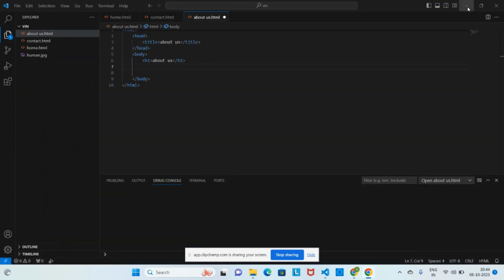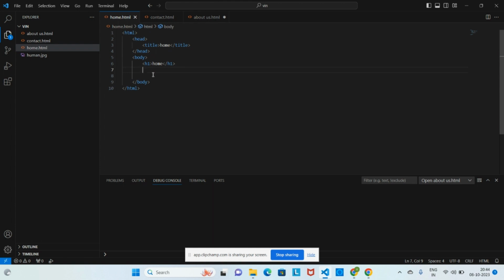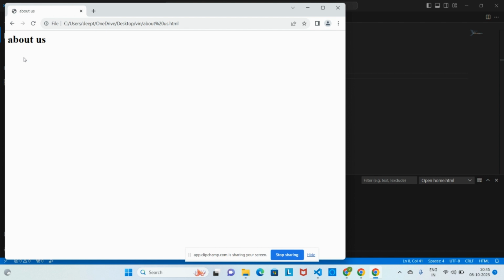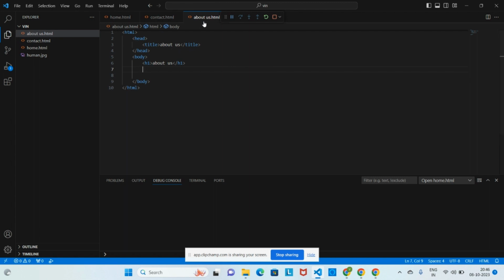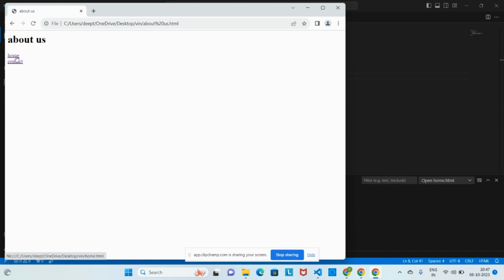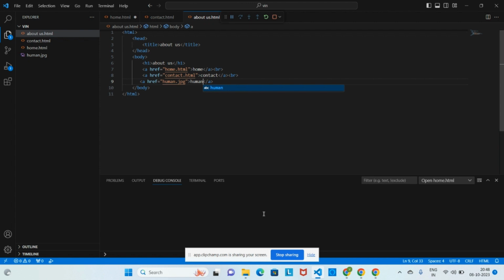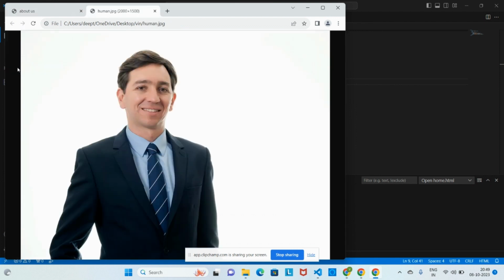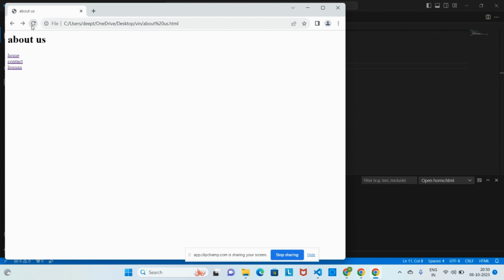Using anchor tag connecting the webpages, html Basics.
This video was made with Clipchamp, In this video we learn how to connect the webpages using anchor tag.